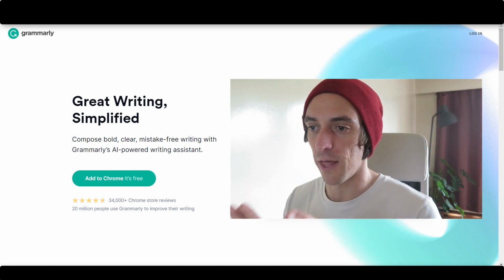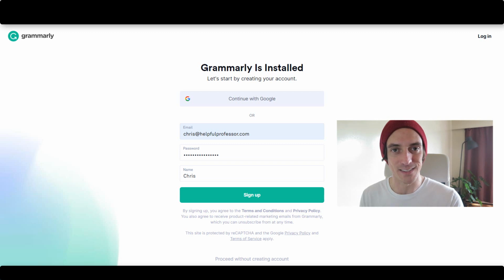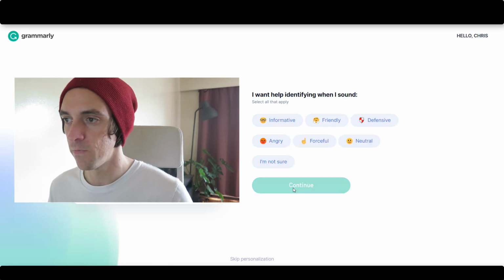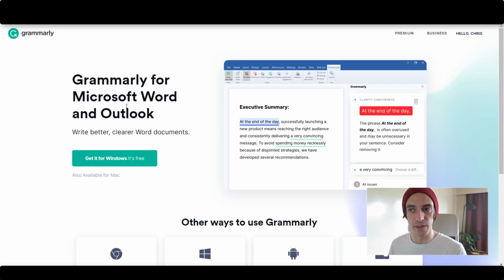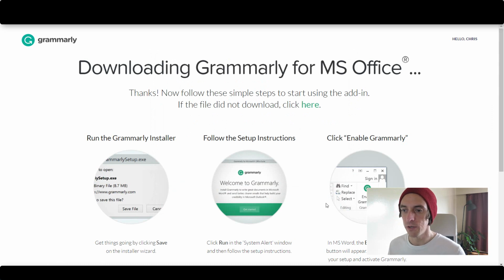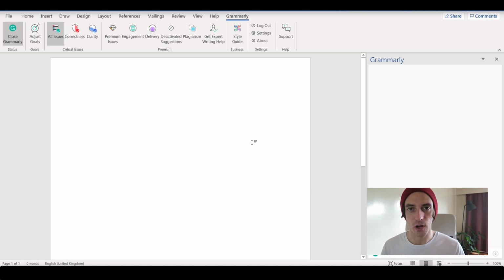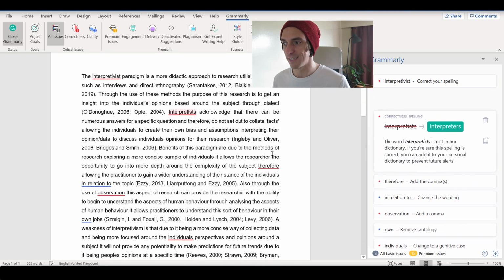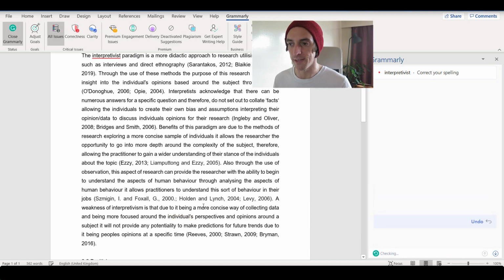How to Download & Install Grammarly for MS Word for FREE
Links you'll Need:

1. Here's the link to get Grammarly
2. Once you've Installed Grammarly, you'll need to get the Grammarly Plugin for MS Word

You'll be able to use this for Google Docs and Facebook once you've followed all these steps as well.

Navigation:
0:05 - Where to get Grammarly
1:25 - Personalising your Grammarly Experience
2:40 - Getting the Grammarly Plugin for Microsoft Word
4:32 - How to use Grammarly for Word
6:05 - How to get Grammarly Premium and Final Thoughts